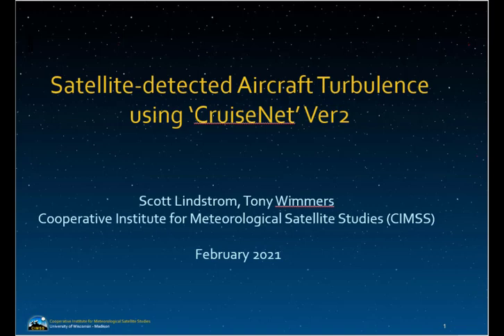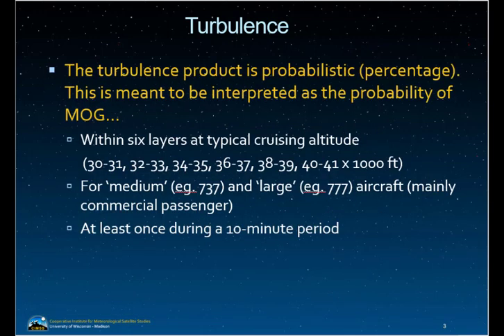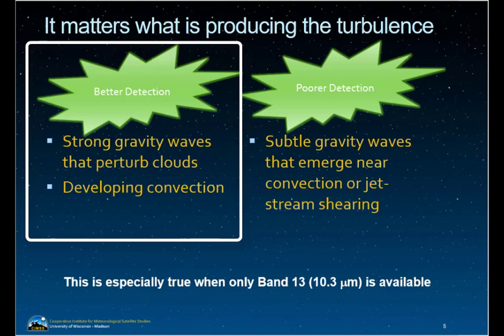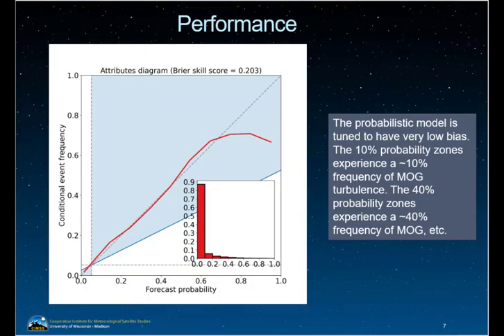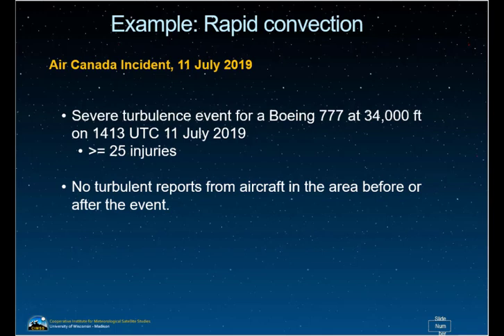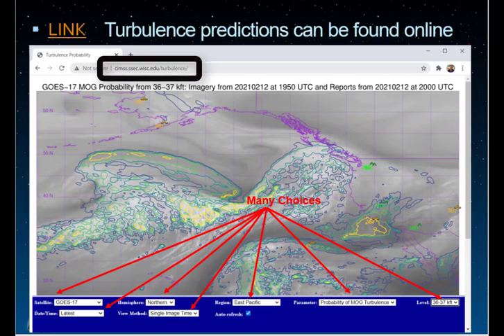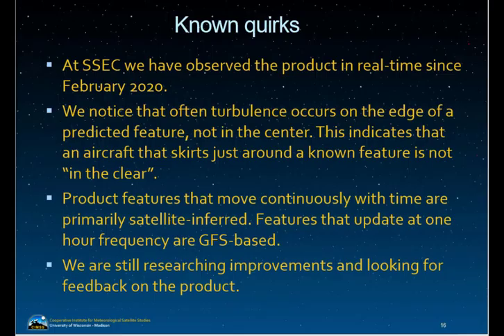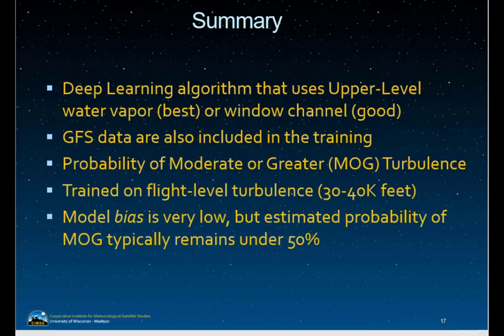Turbulence Detection from Satellite derived with Machine Learning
This short video describes how aircraft observations and satellite imagery have been used to create a probability of Moderate or Greater (MOG) turbulence product.  It's developed using Machine Learning with EDR Observations, Satellite imagery and GFS Lapse Rates. Narrator:  Scott Lindstrom;  Product Developer:  Tony Wimmers, both from the Cooperative Institute for Meteorological Satellite Studies (CIMSS) at the UW-Madison in the USA.